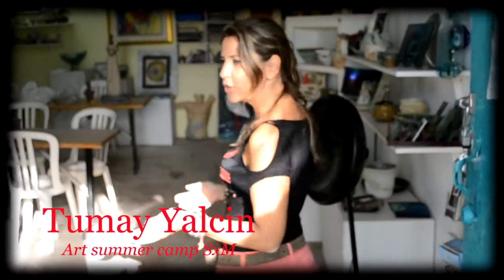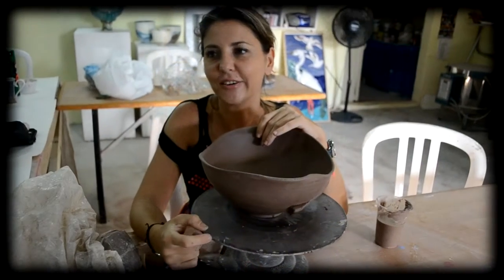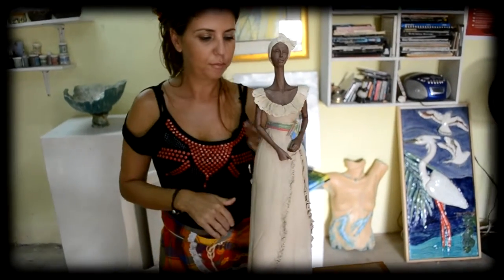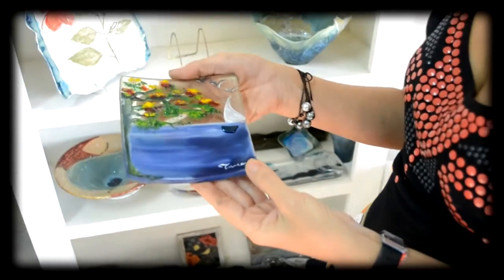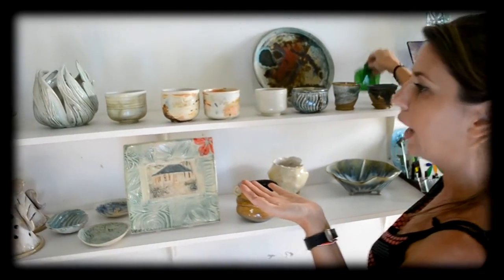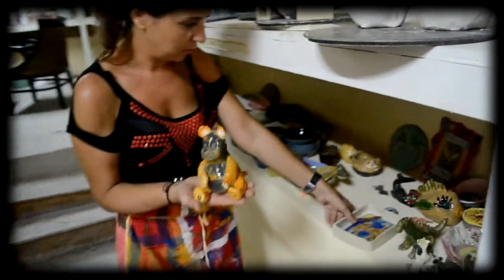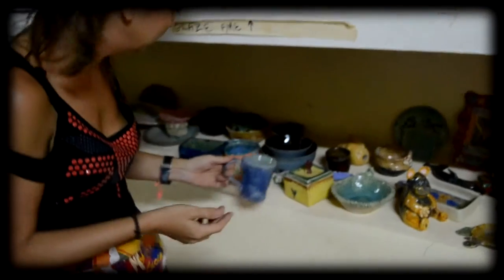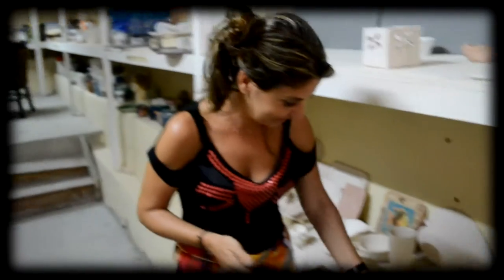Art summer camp SxM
Ceramic, Sculpture,& Fusion Glass Classes for kids & Adults